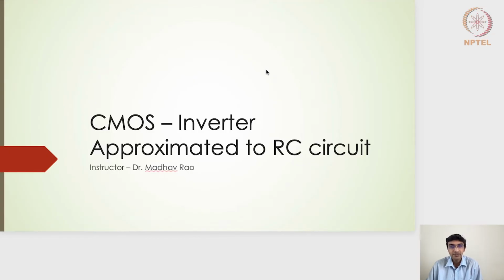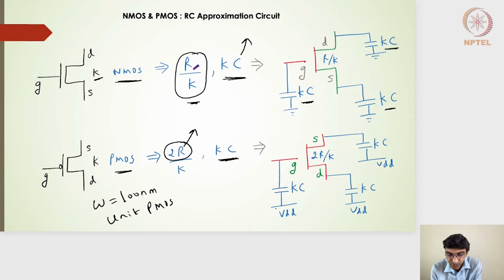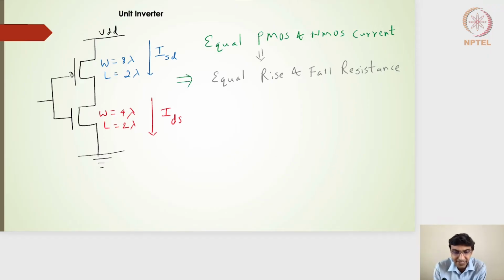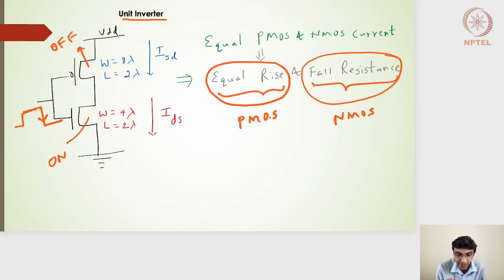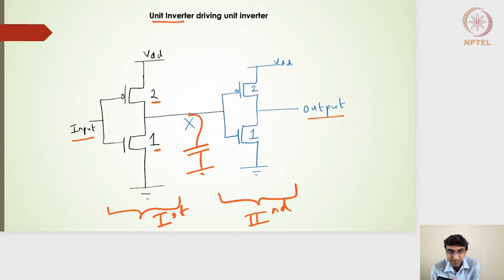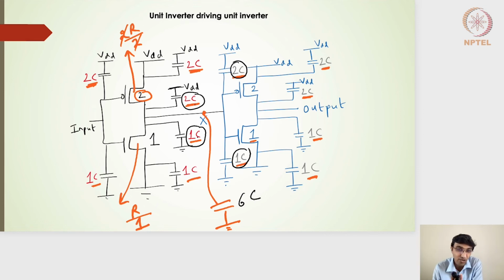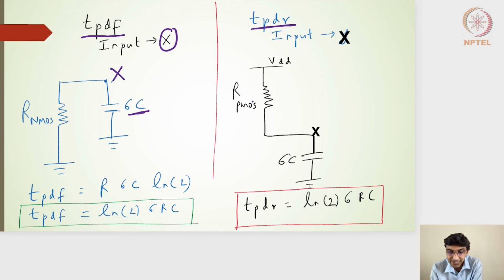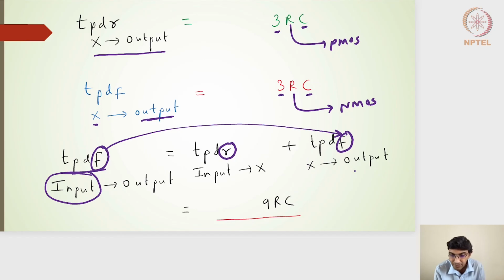4.1 - CMOS Inverter approximated to RC Circuit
4.1 - CMOS Inverter approximated to RC Circuit
The lecture introduces to unit (2:1) inverter and its approximated RC circuit to estimate the propagation delay.